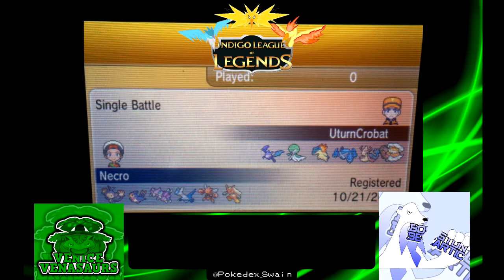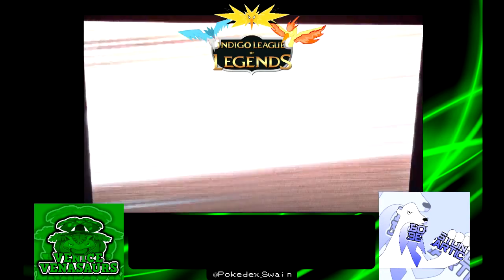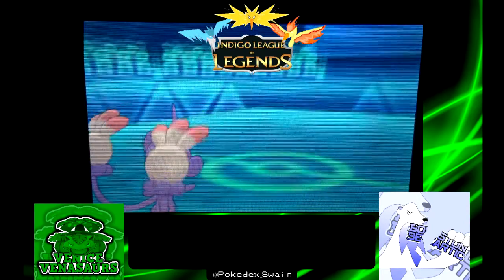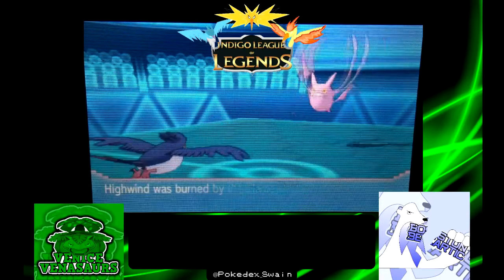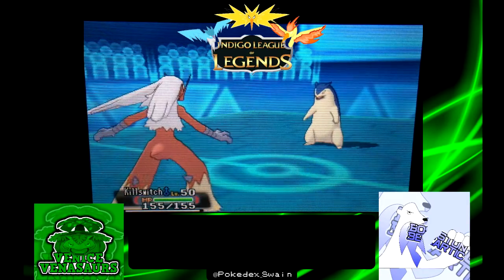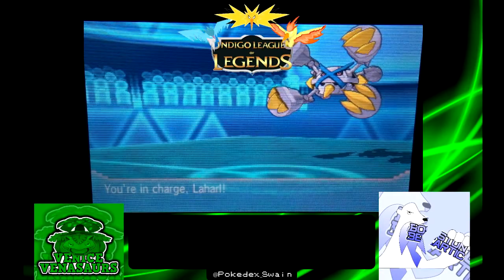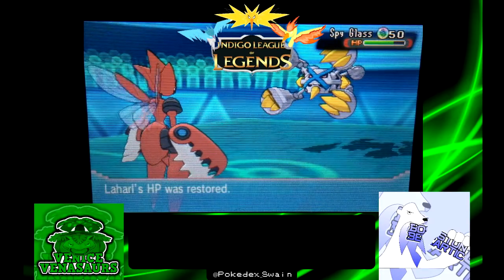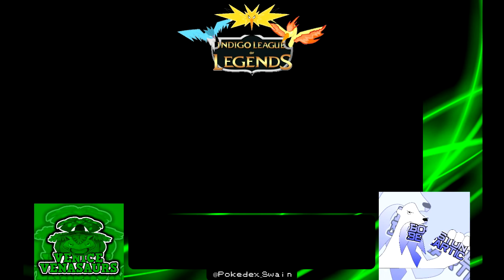ILL S2W6 Venice Venusaur vs. Boston Beartic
Skype: Necrostevo